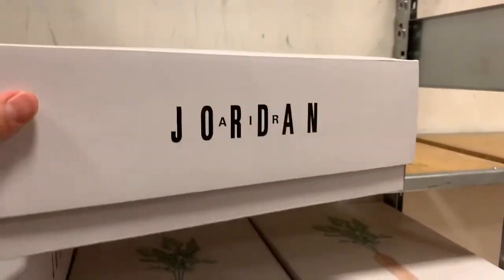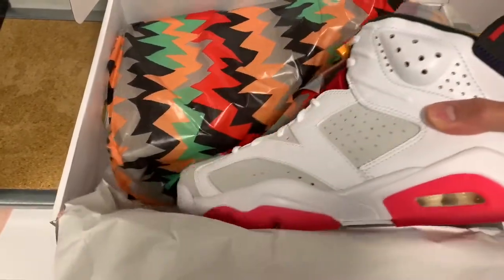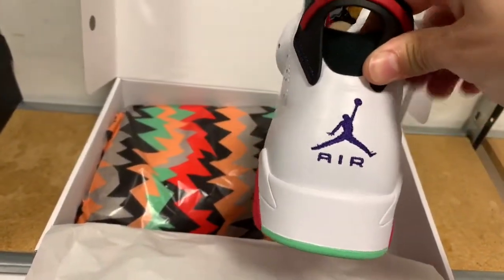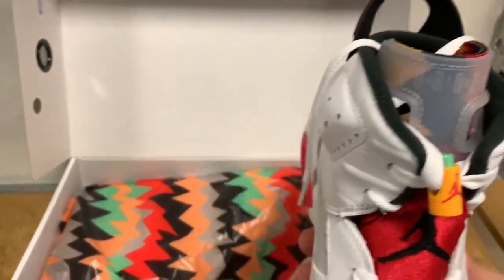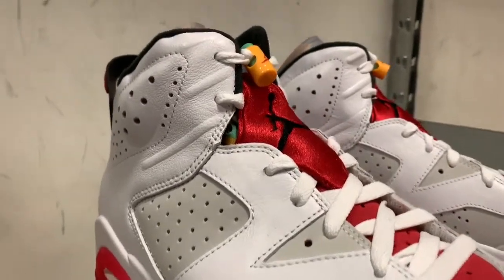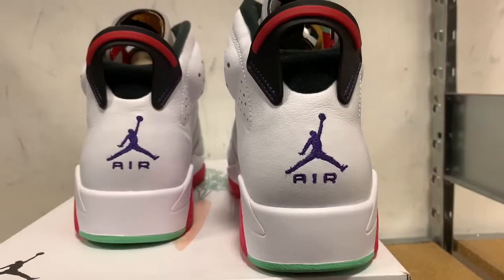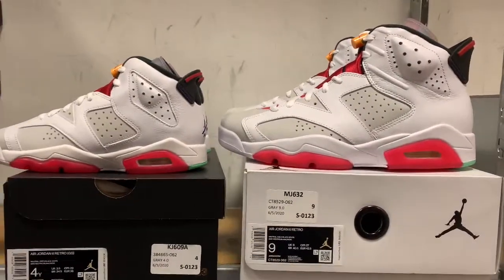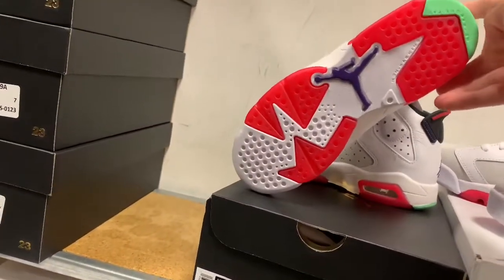Early In Hand Look At Upcoming Air Jordan 6 Hare’s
Air Jordan 6 “Hare’s” Men’s & GS sizing review